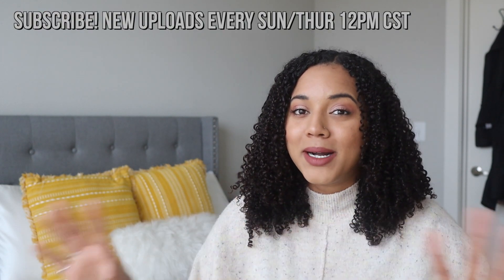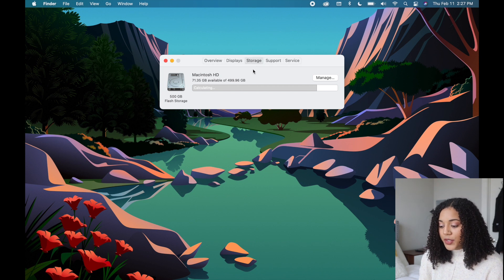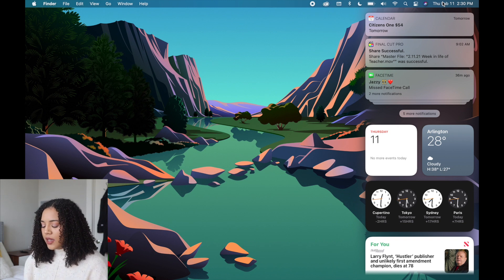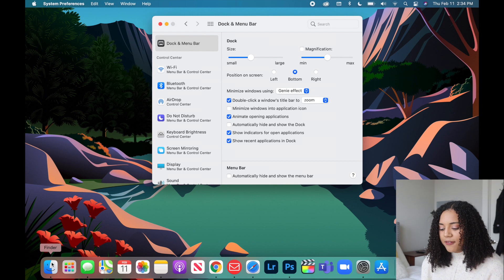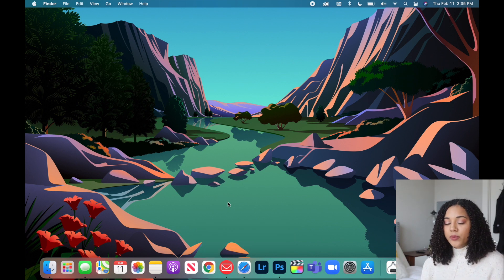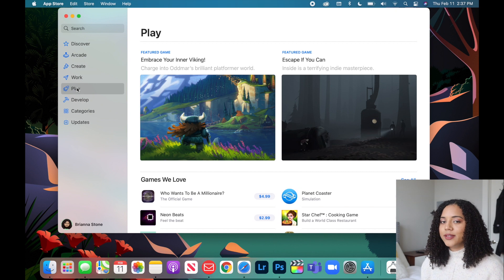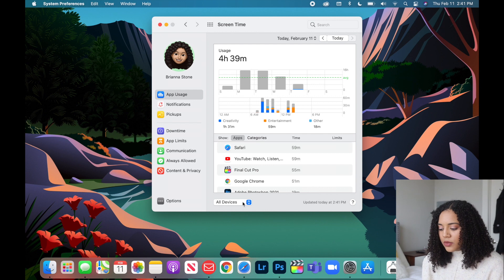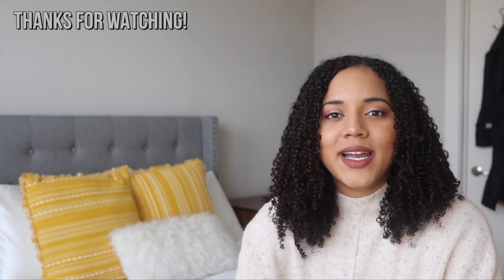How to use macOS Big Sur for beginners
Whether you just bought your first MacBook or are finally updating your laptop, I gotchu! Here are the basics of how to use the latest version of macOS, Big Sur.

✰ my equipment:
main camera
vlogging camera
led lights
ring light